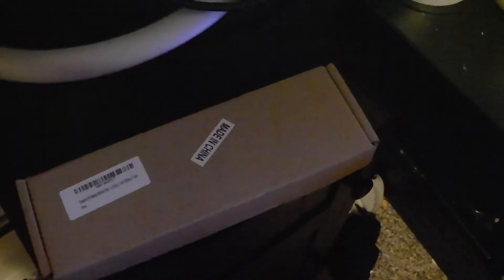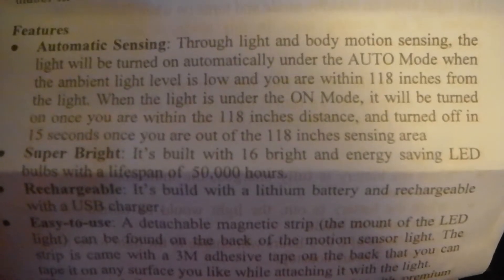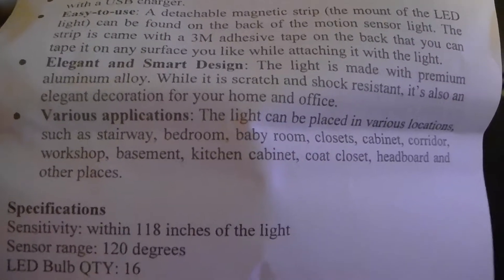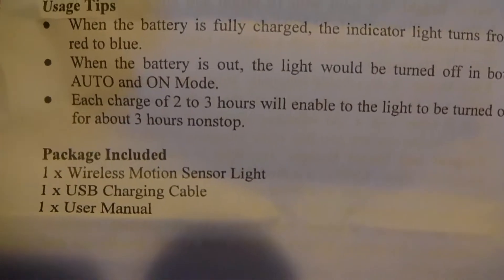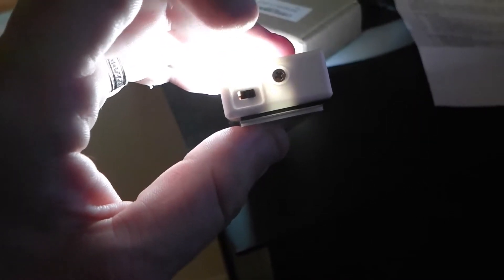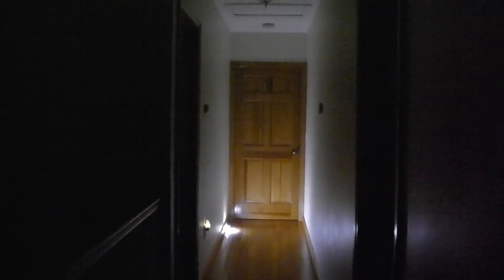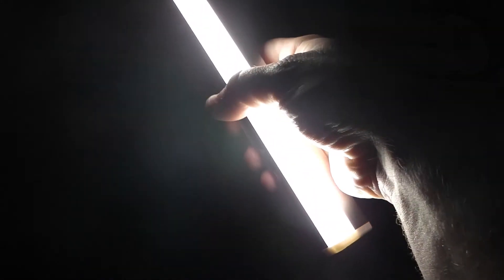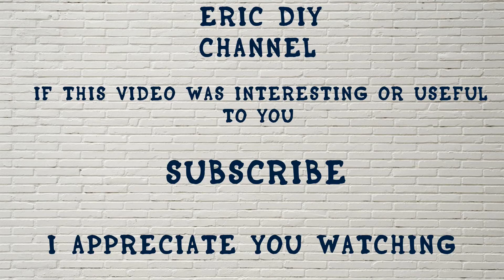Seatore Motion Sensor Light 16 LED Rechargeable Portable Light With Magentic Strip Review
Buy the Seatore Motion Sensor Rechargeable Portable 16 LED Light

I was asked to review the Seatore Motion Sensor Light 16 LED Rechargeable Portable Night Light which can be used in a lot of different situations and places.  It is a great little compact light with a lot of brightness.  Use it for closets, night lights, counter top lighting, etc... It has a motion sensor which can automatically turn it on during dark times or you can push it on with a toggle switch to keep it on until you turn it off again. The rechargeable lithium battery (micro usb recharge) last about 3 hours with constant use and is easy to charge.